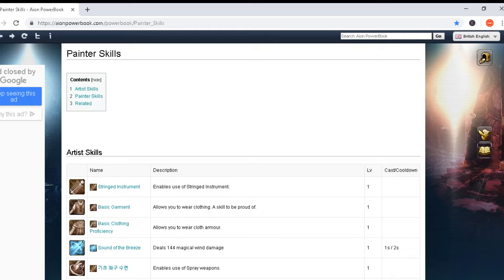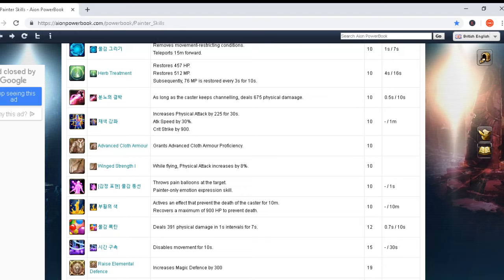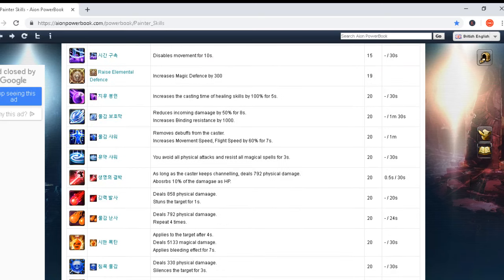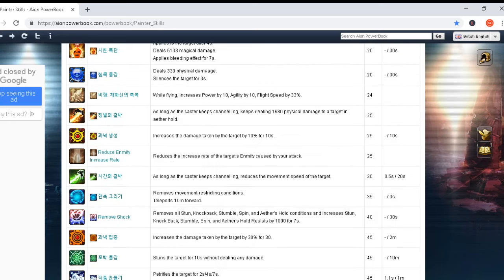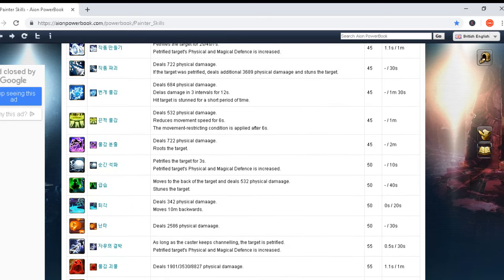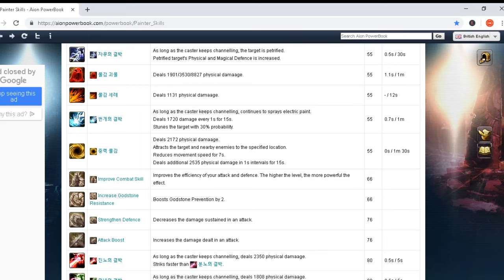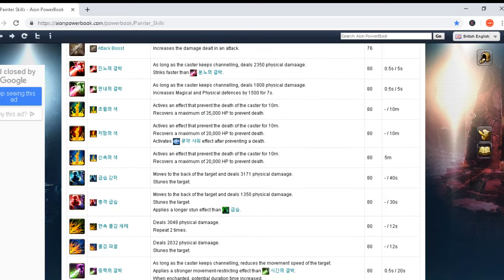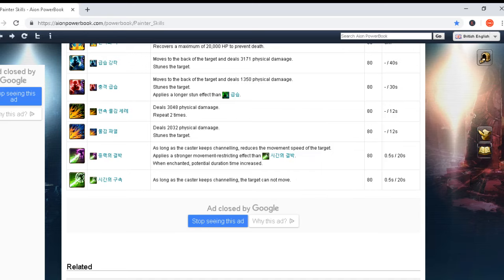AION 7.0 NEW CLASS - All Painter Skills Analysis & Comments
If you like video SUBSCRIBE to my channel to see more videos in the future!Let me know in the comments below what is your opinion about new class in Aion 7.0, Painter and will you try to play it? In this video you can see all skills of Painter!

►►►Follow me on your favorite Social Media!◄◄◄